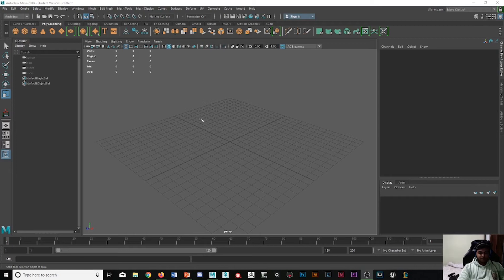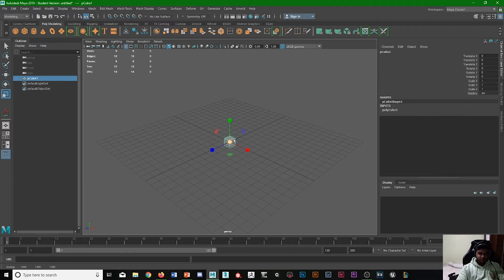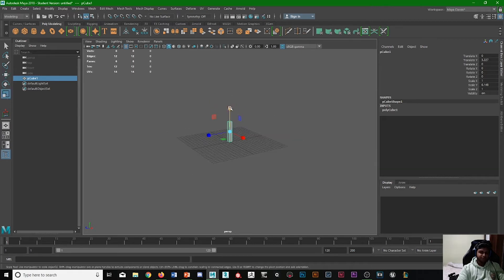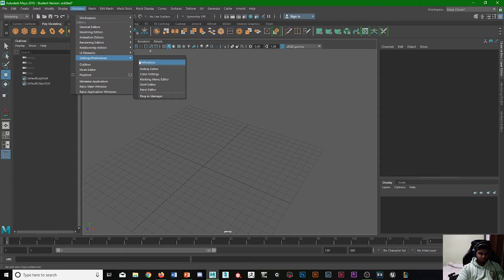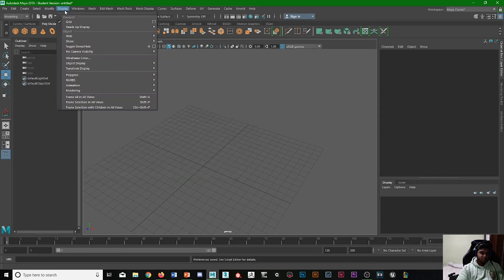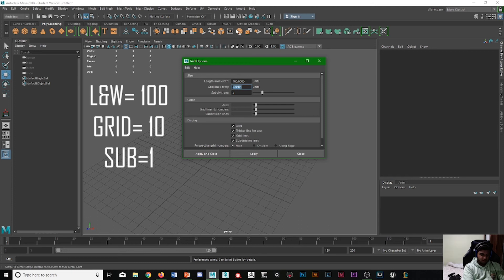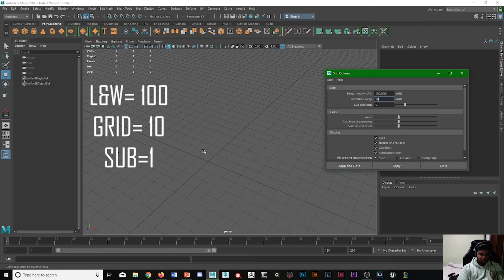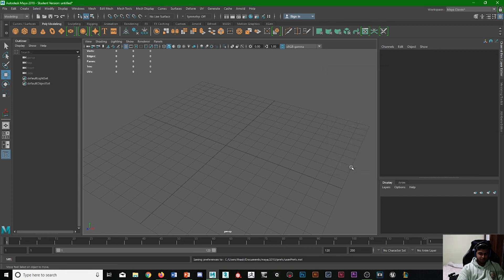Maya Basics: Units to Real World Scale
Scale for units in Maya